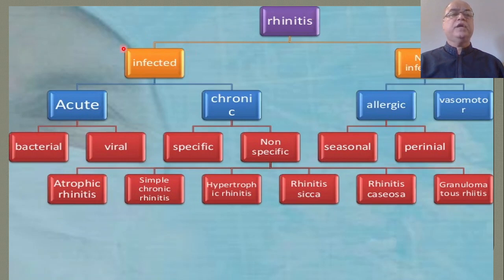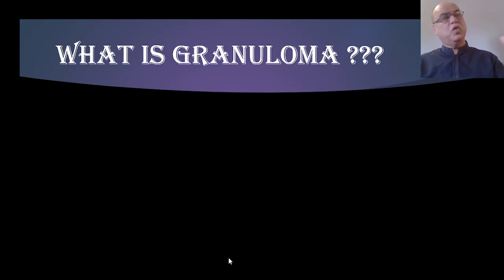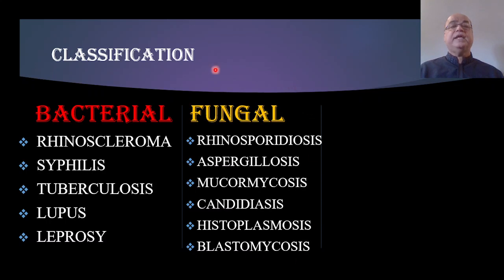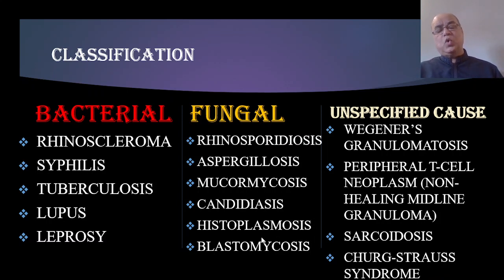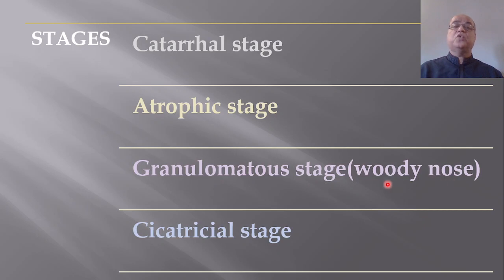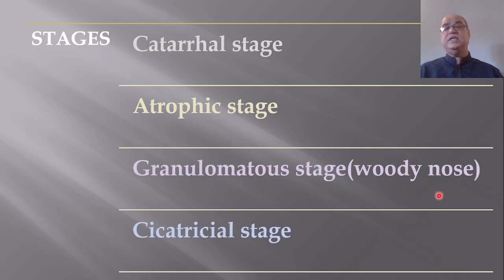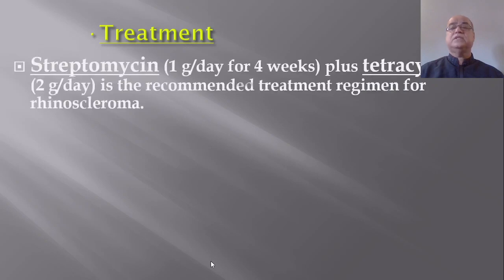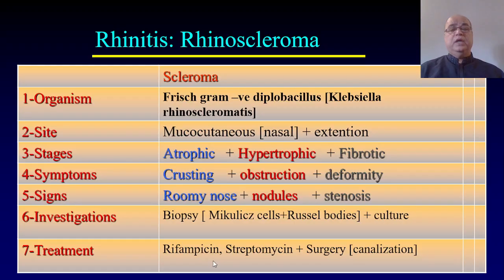Rhinoscleroma, Bacterial granulomatous diseases of nose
Classification of granulomas of the nose, Definition of granuloma, and Rhinoscleroma in detail are discussed.